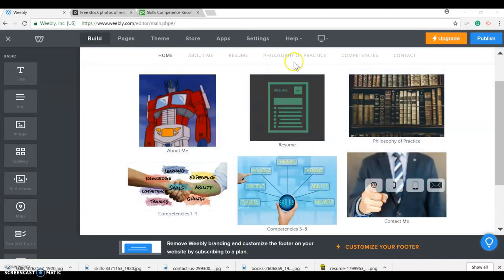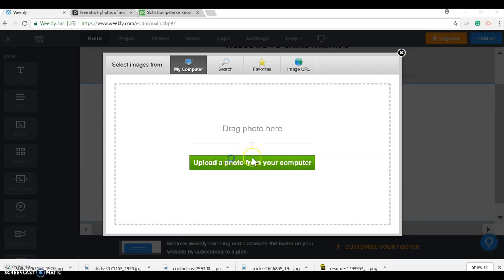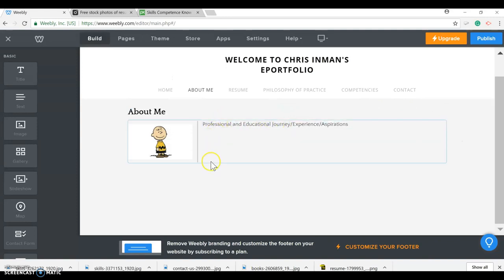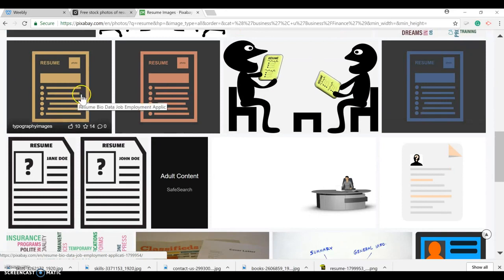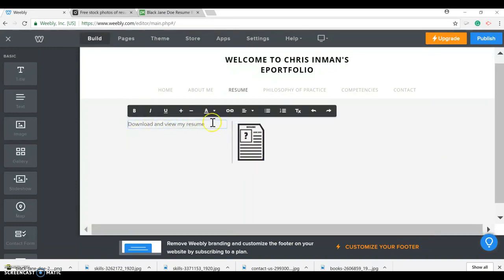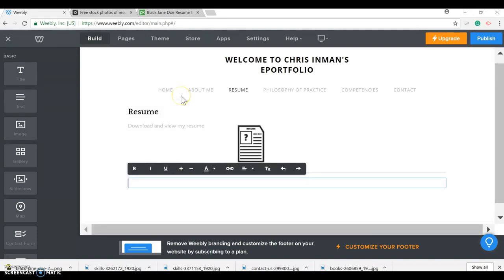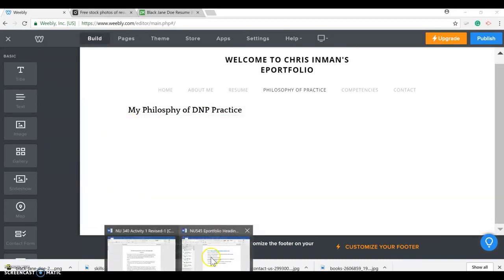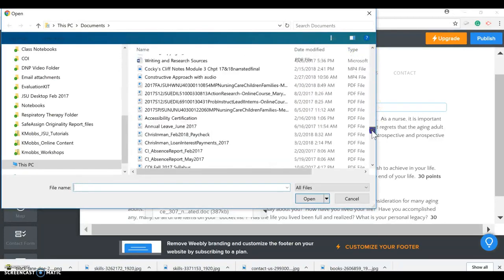Part 4 (Spring 2023): Weebly - Building your pages and adding Elements to your Pages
Building your pages and adding Elements to your Pages